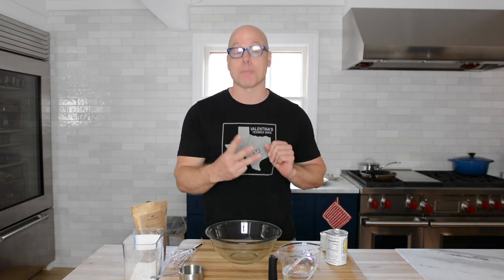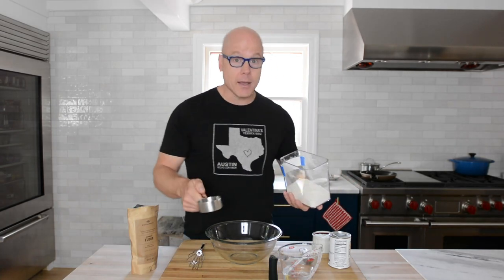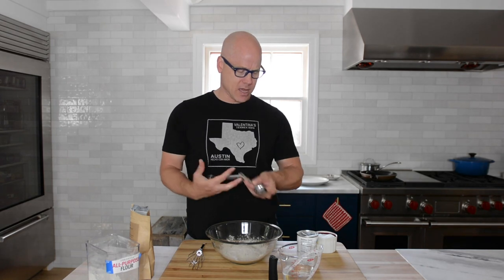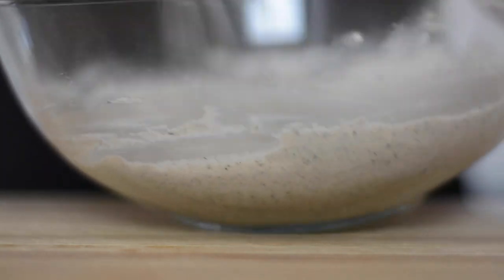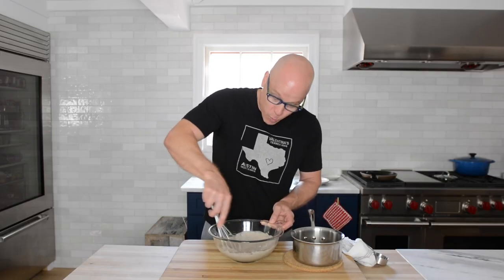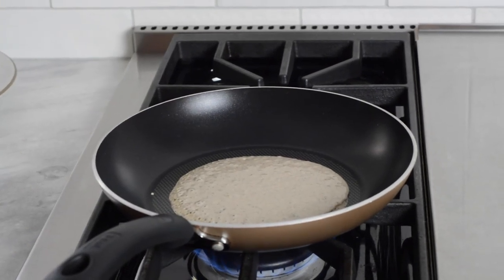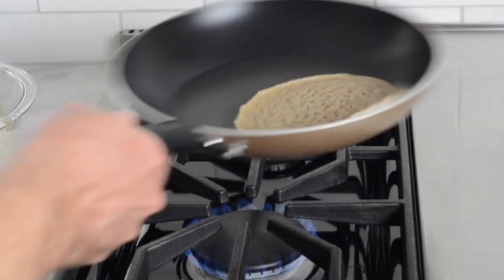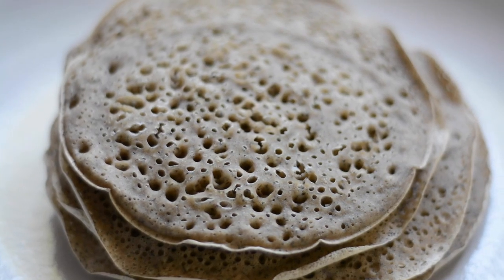Ploye: Your New Waffle/Pancake Contender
The Ploye is an Acadian dish that can be eaten at breakfast, lunch or dinner - in a sweet or savory context. It is similar to a pancake, but traditionally you do not flip the ploye when cooking. Full recipe